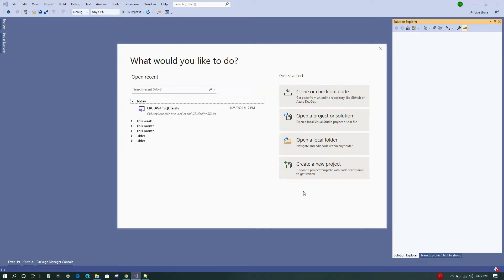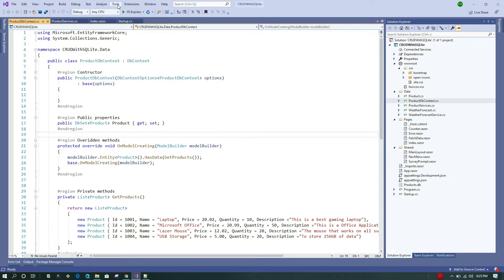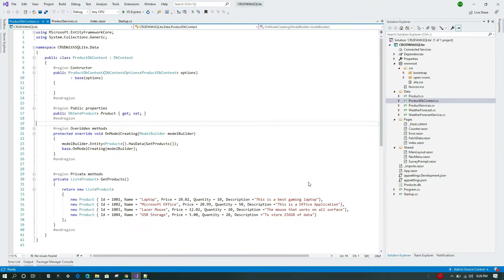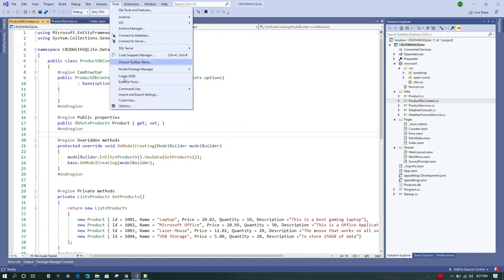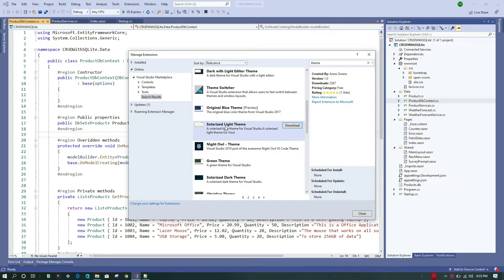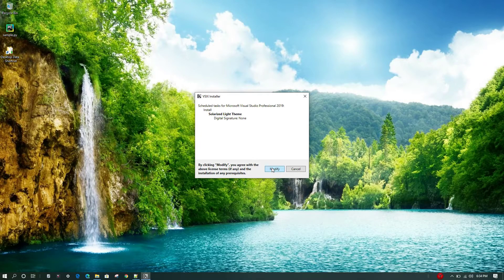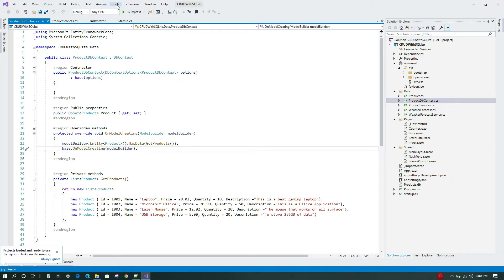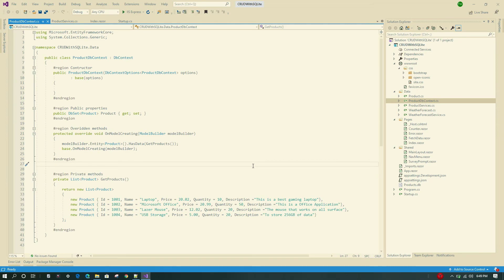How to Change and Import Visual Studio 2019 Theme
This video shows how to change color themes in Visual Studio 2019, as well as how to import new themes into Visual Studio using extensions from Visual Studio Marketplace.